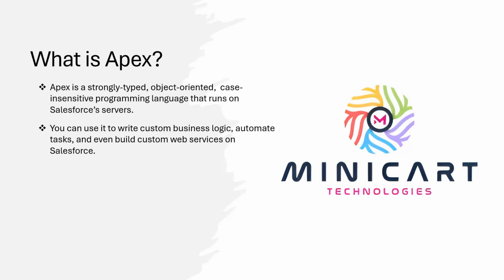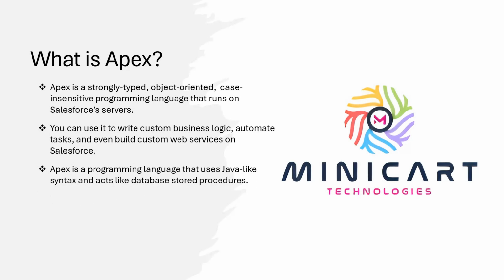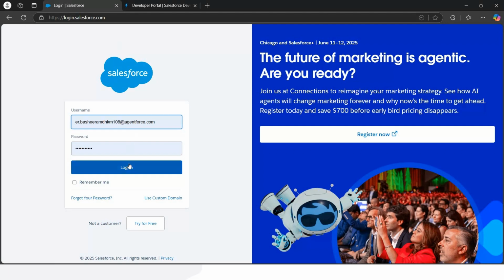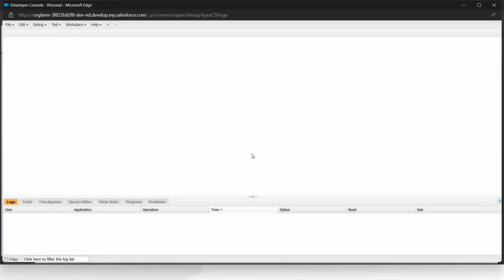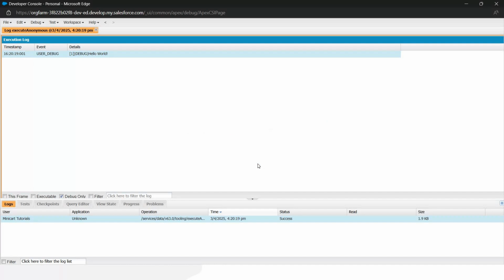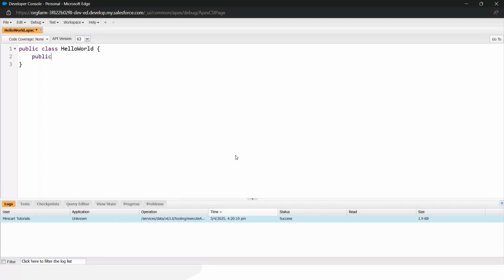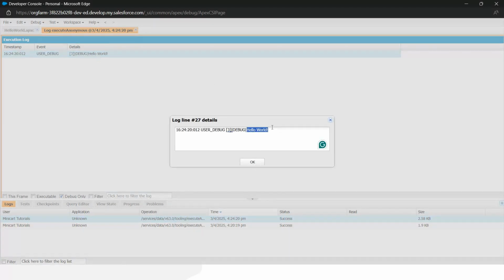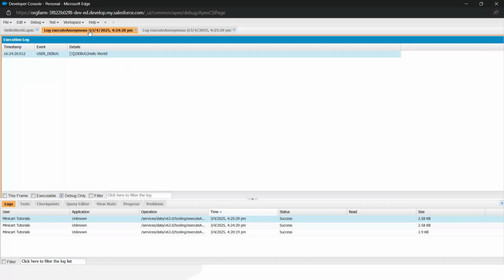Salesforce Apex Tutorial | What is Apex in Salesforce?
In this video, we introduce you to Apex, the powerful programming language used within Salesforce.

🔍 What you’ll learn:

What Apex is and how it works

Why Apex is essential for Salesforce development

How it’s similar to Java and acts like stored procedures

Its role in writing custom business logic and automations

Whether you're new to Salesforce or brushing up your skills, this video is a great starting point for mastering Apex.

💡 Join us on this Salesforce journey and take your CRM skills to the next level!